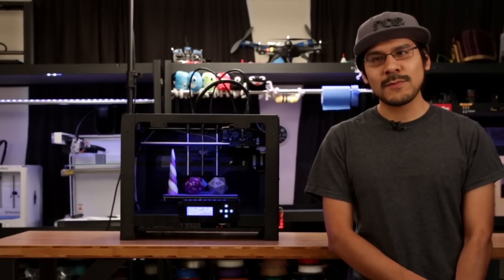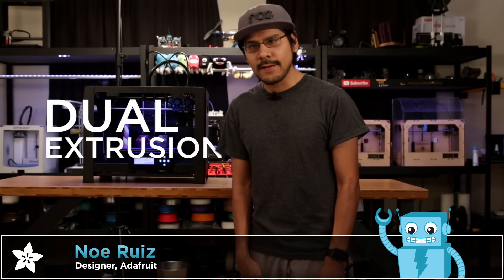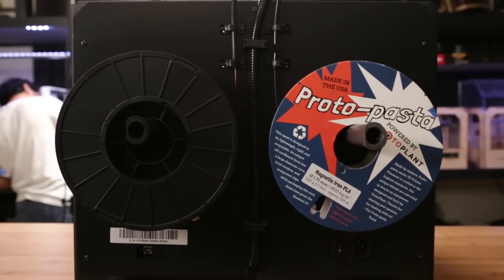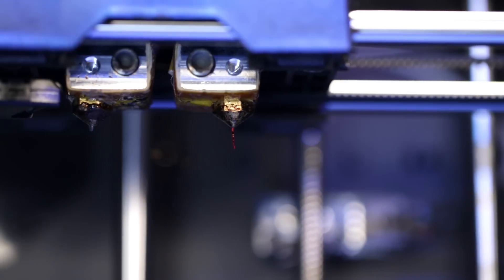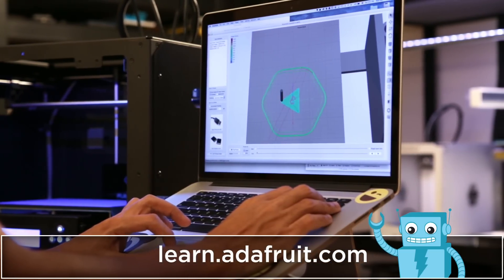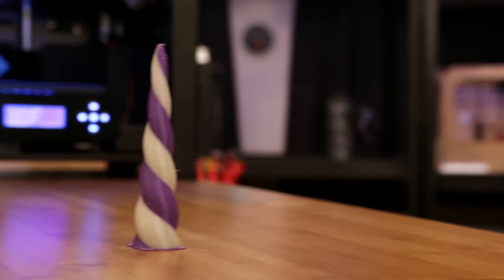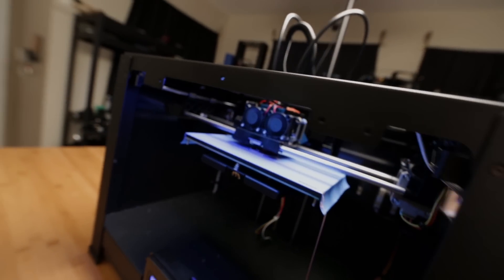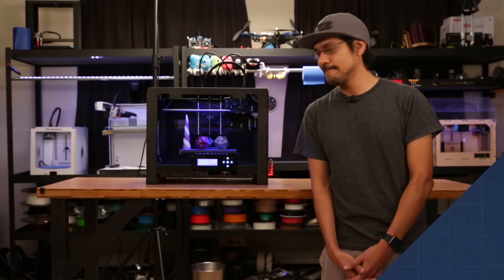3D Printing - Dual Extrusion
Are two heads actually better than one? nozzle? Here's a quick overview of dual extrusion 3D printing. Dual extrusion is when you 3d print with multiple filaments.

You can mix colors or different materials with a print head that has two extruders. With two spools loaded, the printer alternates between them by printing one at a time.